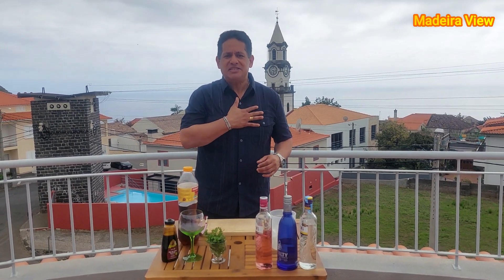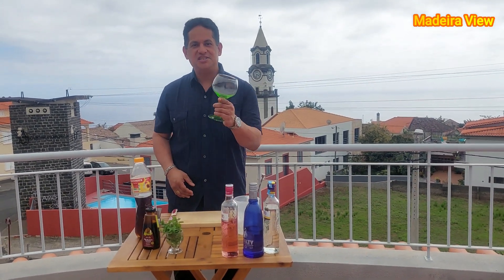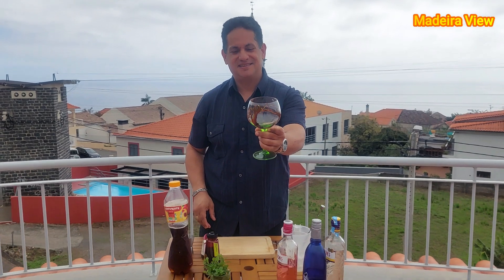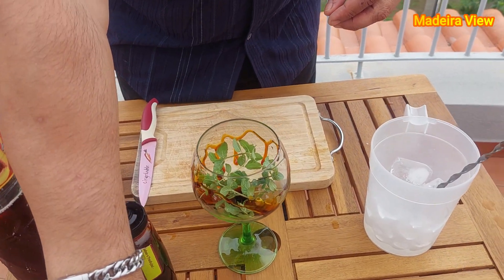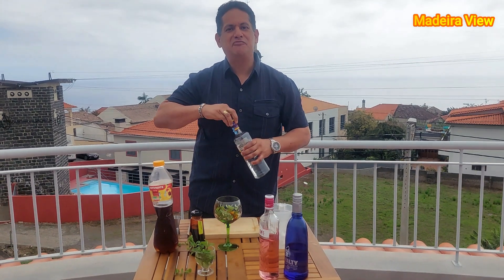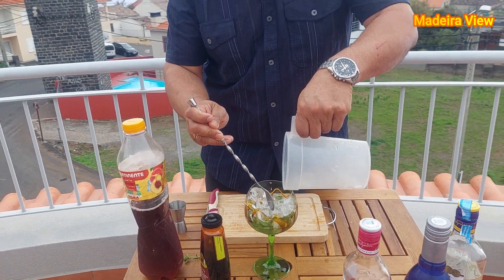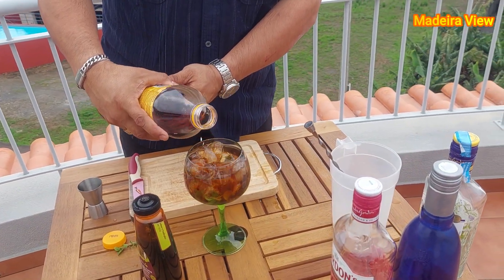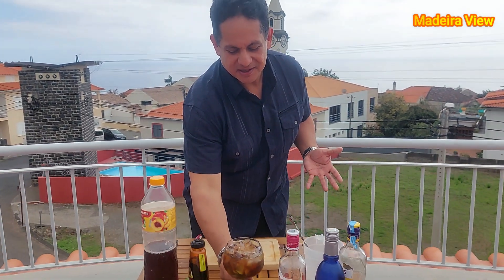Garden gin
refreshing gin with pepper mint , peach  juice , black  honey and some ice. This drink may also be prepared  with apple cyder  or tonic water instead of peach juice